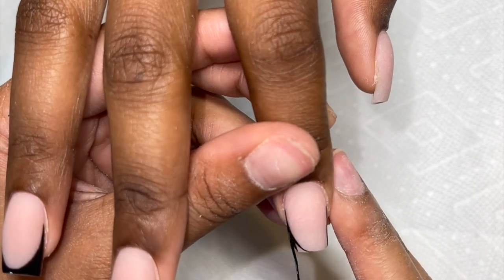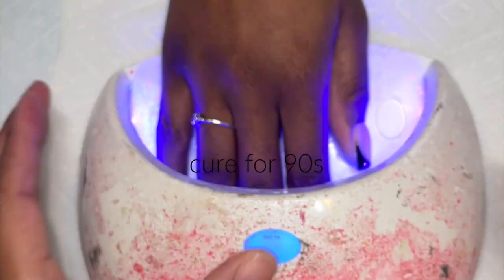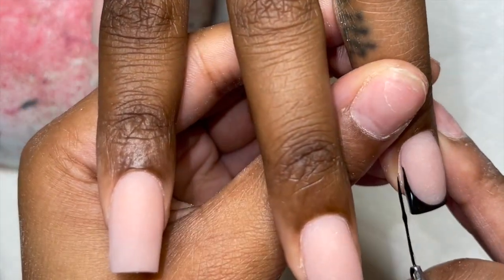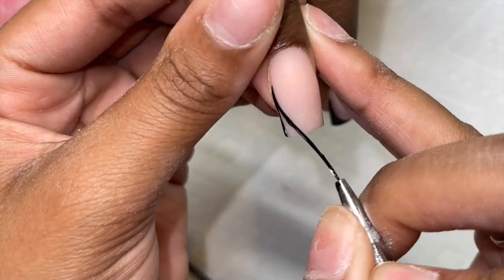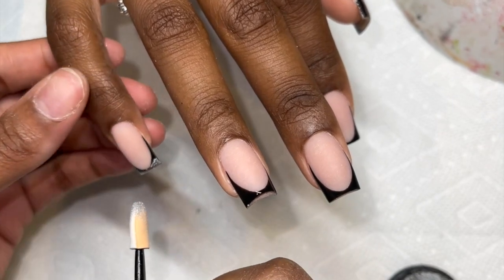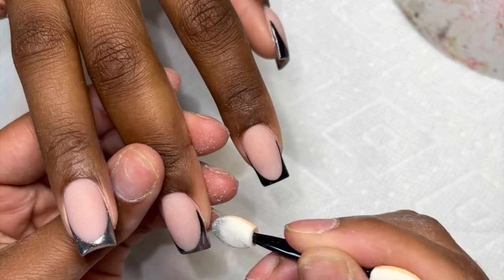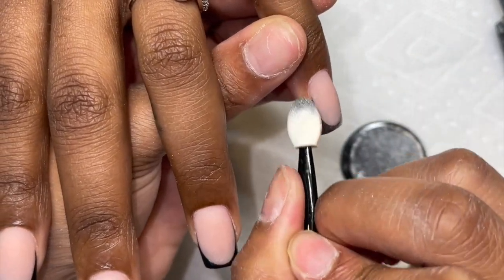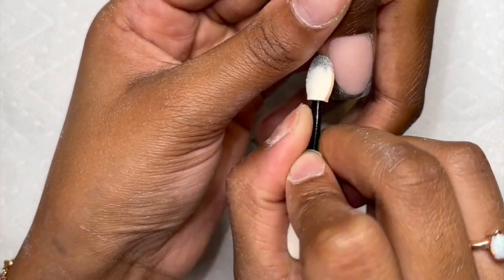Chrome French Nail Tutorial (UPDATE!!) | Chrome Nails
You guys have been loving my recent chrome tutorial uploads! Here's a video of me using chrome with a slightly different technique! Tell me what you think.

Chrome pigments

Clear top Coat: